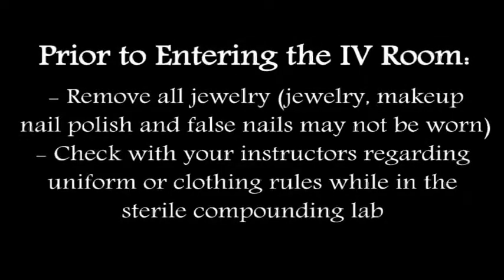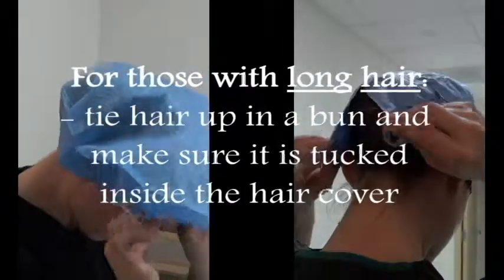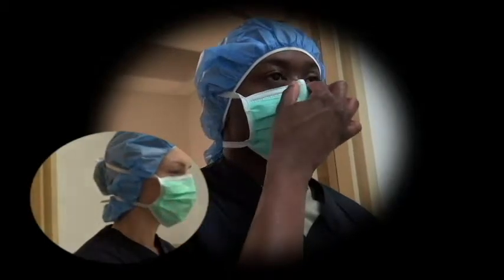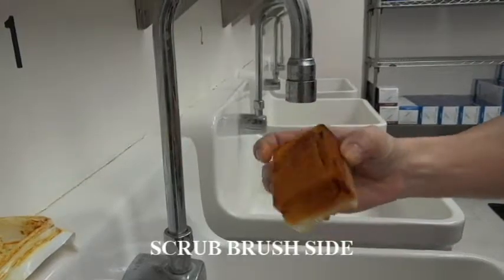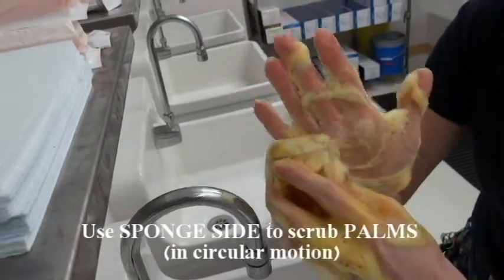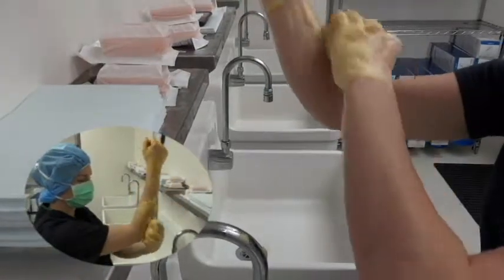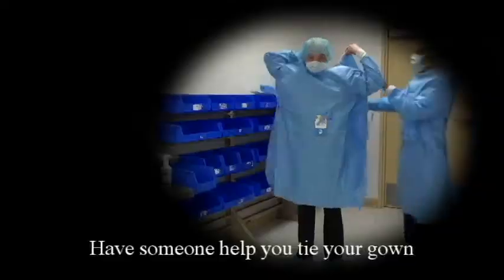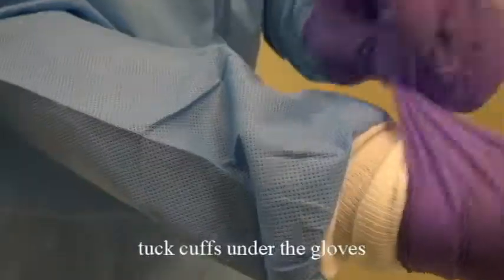2017 IPP Lab Video 1: Procedures - Handwashing and PPE